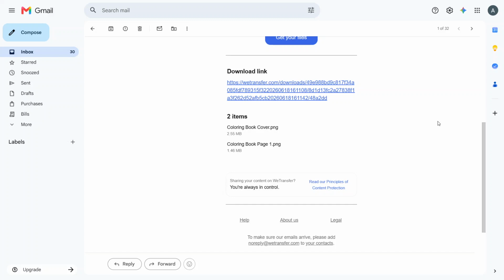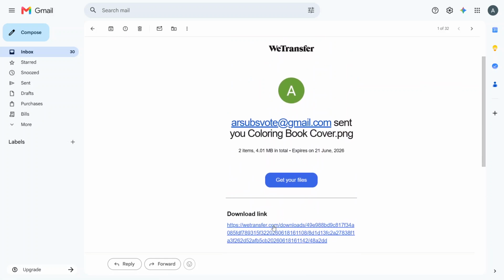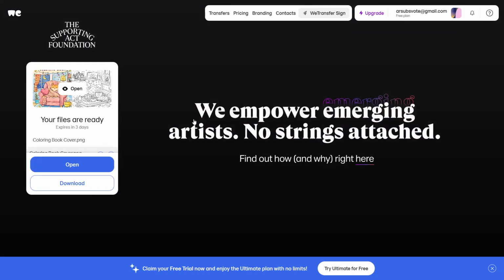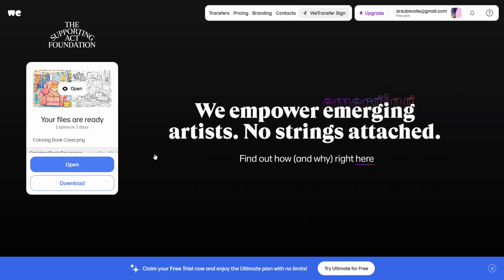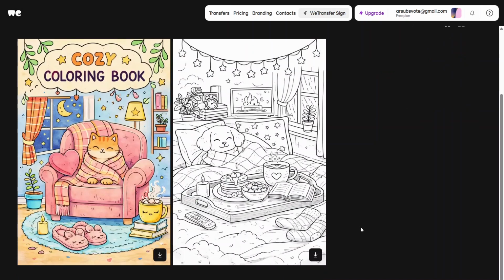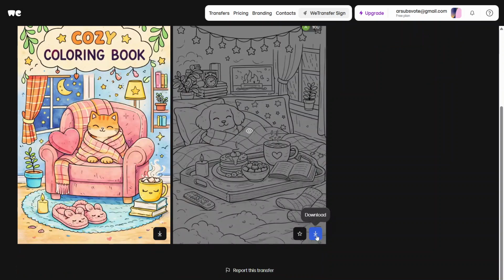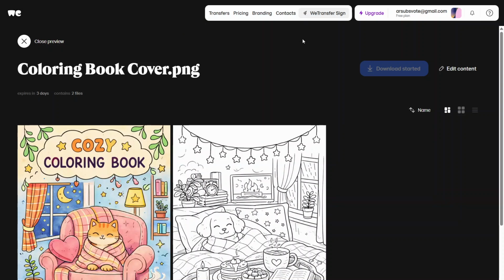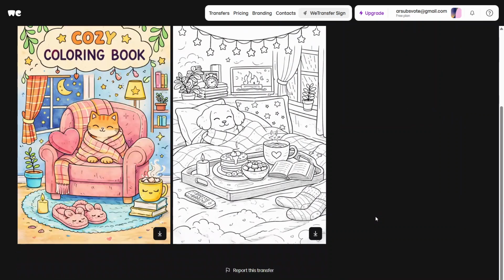How to Download a WeTransfer File (2026) | Step-by-Step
Learning how to download a WeTransfer file is straightforward once you know exactly where to click and what to expect. In this tutorial, you'll see the full process from opening your WeTransfer link to saving the file directly to your device. Whether you're on desktop or mobile, this method works for both free and paid transfers. We'll also cover what to do if your download link has expired or the button isn't responding. This is the current, updated process that reflects how WeTransfer works right now. No account required for most downloads, and no extra software needed. Watch through to the end so you don't miss any steps, and drop a comment if you run into any issues.